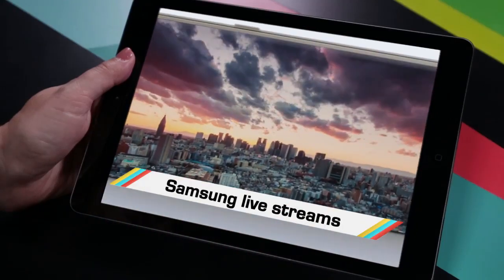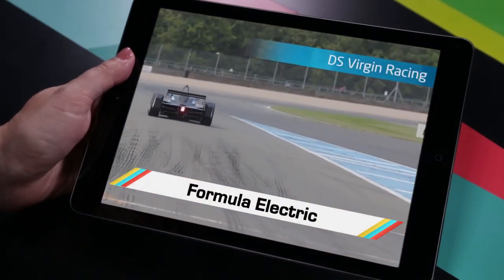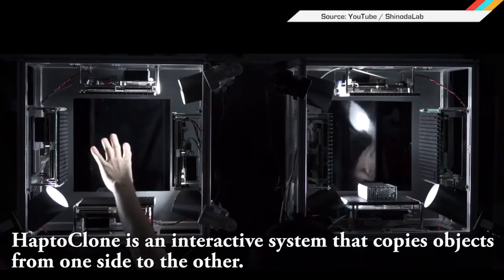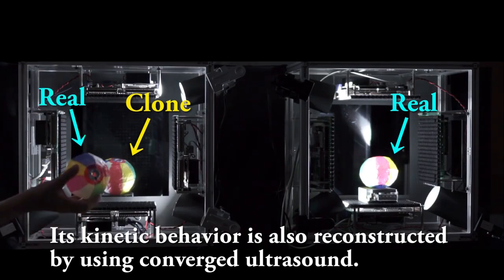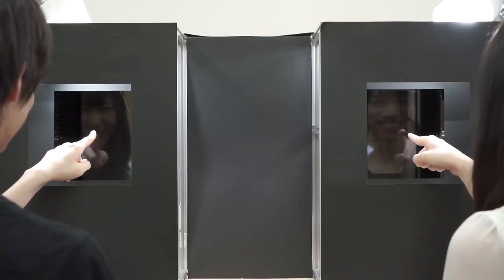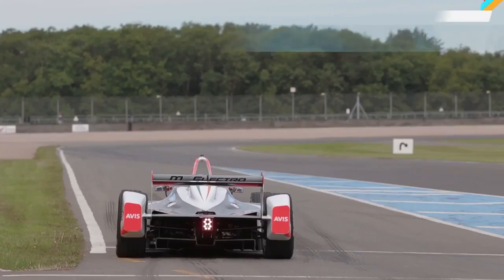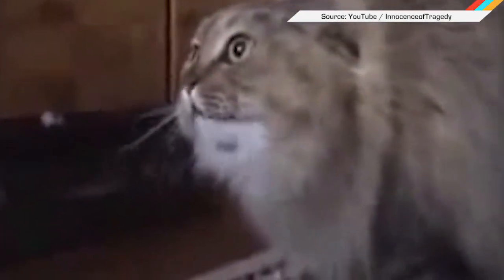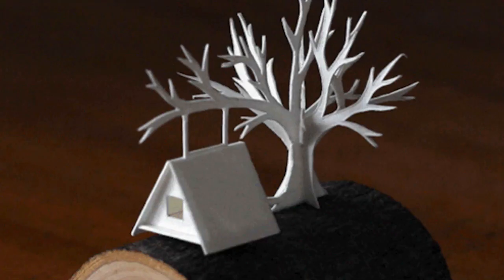ICYMI: Long-Distance Haptic Hello, a Birthing Robot Mom and More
Today on In Case You Missed It: The Haptoclone allows users to touch and interact with distant objects, in a way you have to see to understand. But basically, long-distance makeouts over Skype are coming. Cambridge University researchers designed a robot that can make it’s own ‘children,’ then evaluate and test them for the strongest features, to then incorporate for the following generation of babies. And the FIA Formula E League (the E is for electricity-based power) just showcased its new cars for the start of its second official season.

Then we needed to show you the beauty of artist Charles Young’s 3D mini-models of buildings.